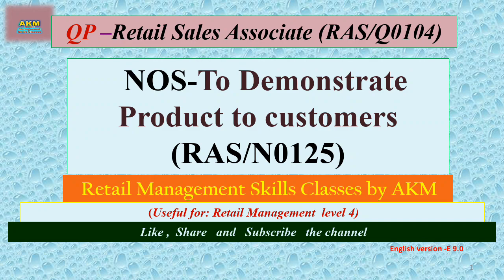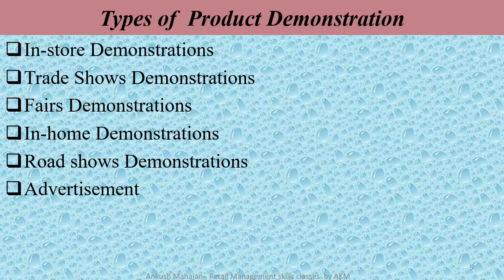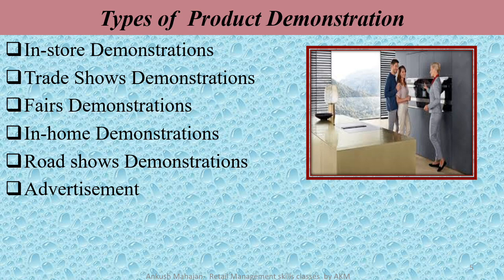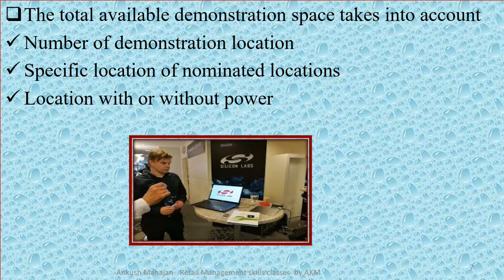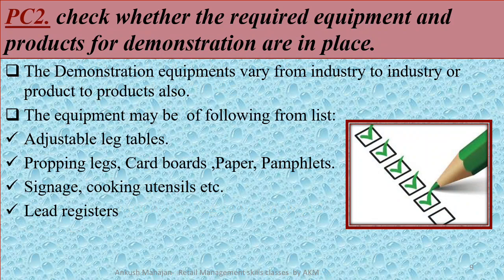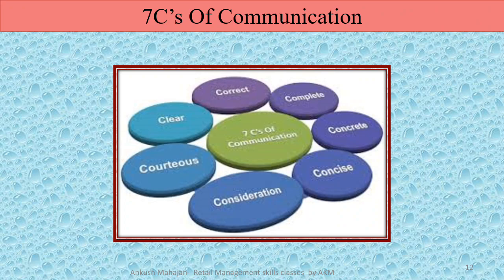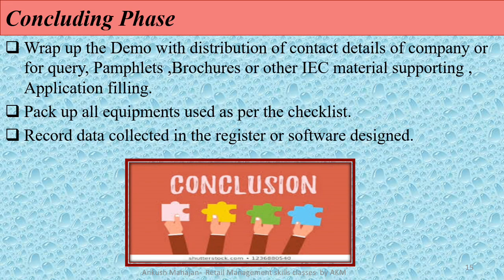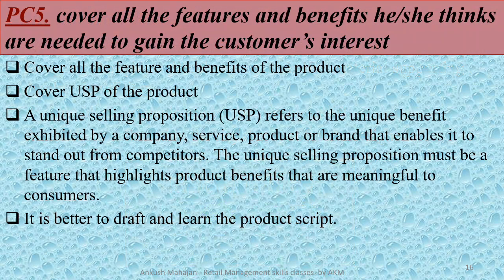To Demonstrate Product to Customers -RAS/N0125(English Medium)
Youtube link for Playlist Syllabus NOS's in English medium

Youtube link Hindi medium